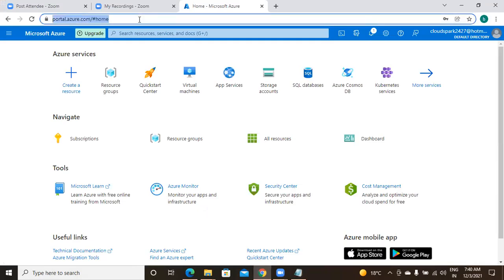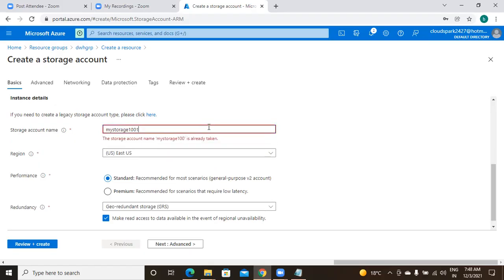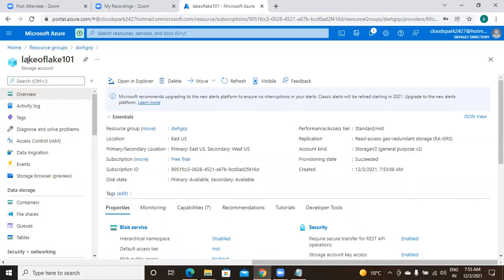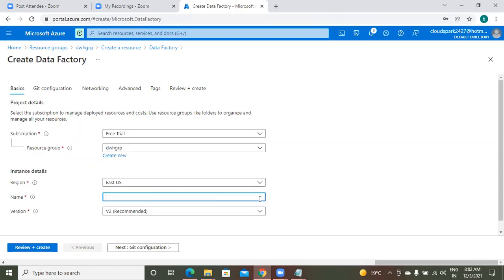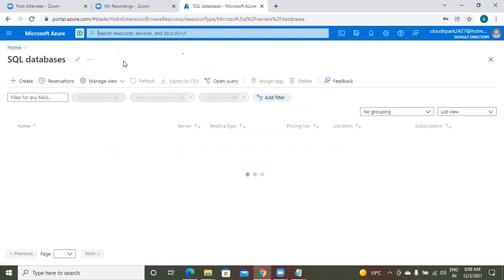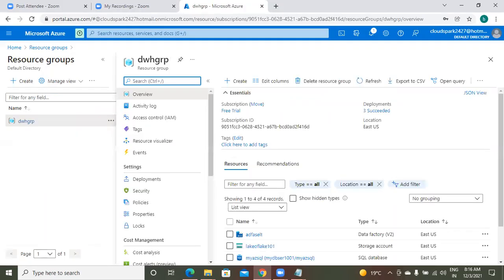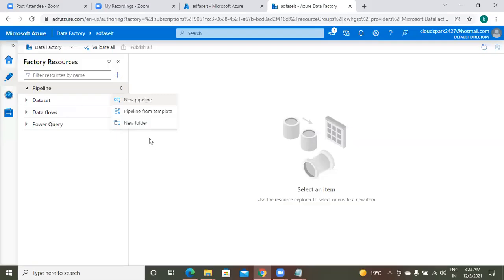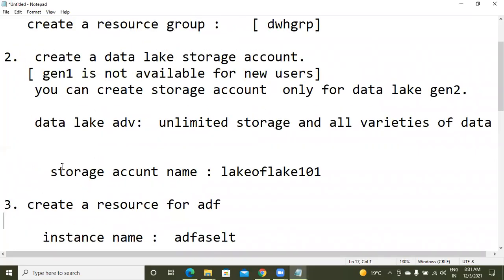Azure Data Factory 6